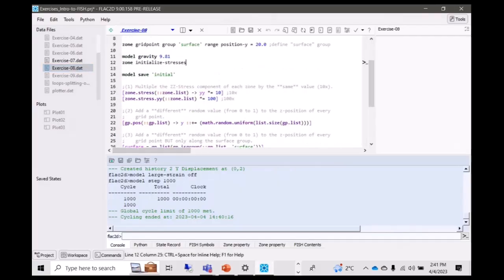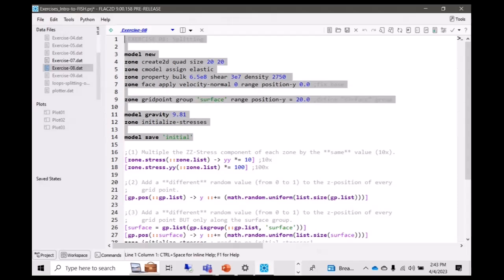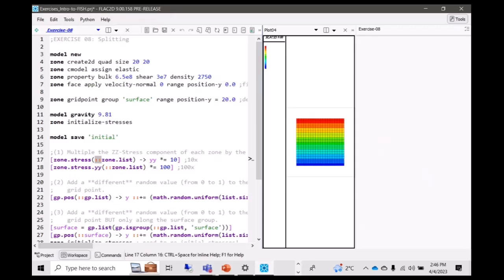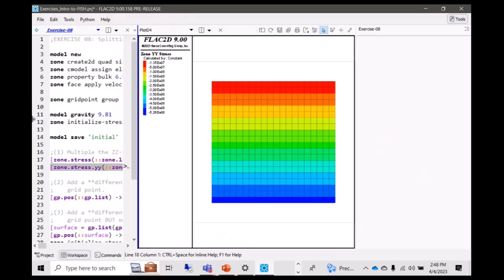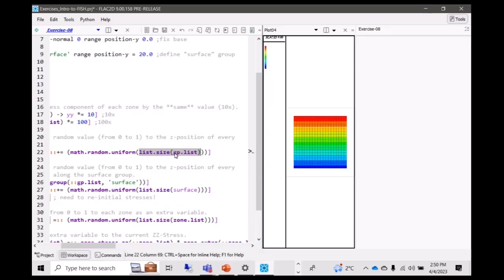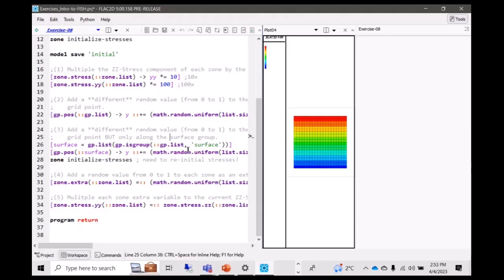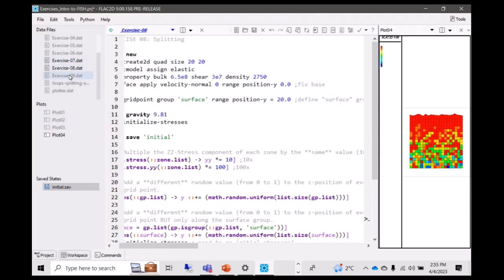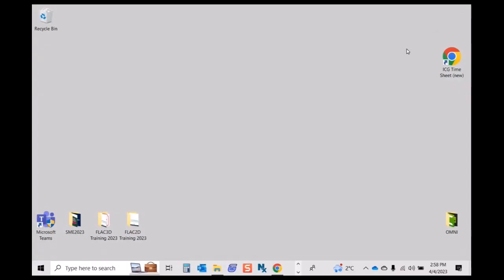FLAC2D 9.0 | FISH Scripting Part 8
Part 8 extends the FISH scripting series with more advanced applications. This video explores how to use FISH to interact with multiple model objects, implement conditional logic based on results, and create more adaptive and intelligent model behavior. Ideal for users ready to go beyond the basics.